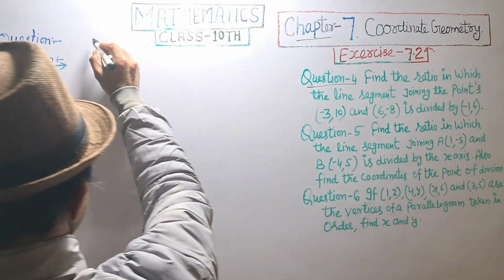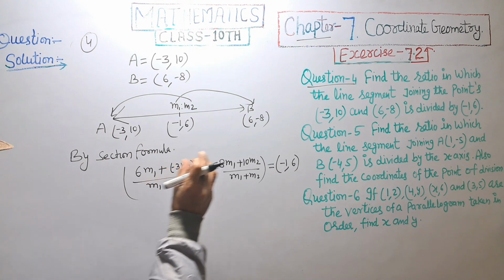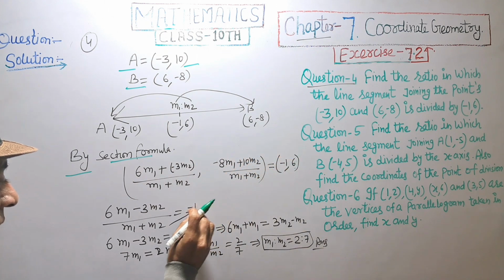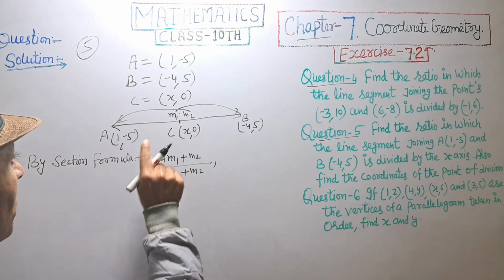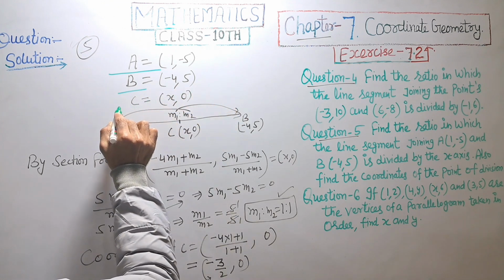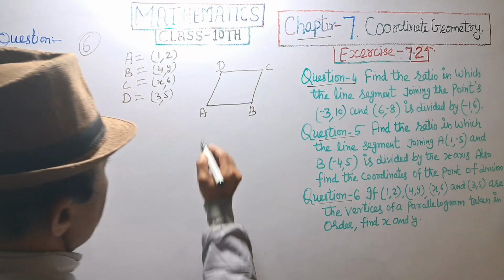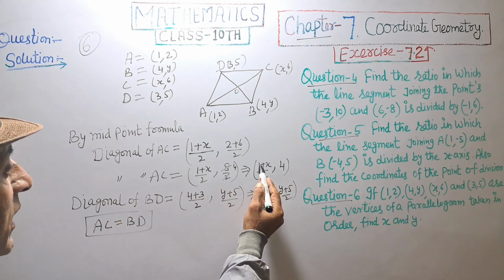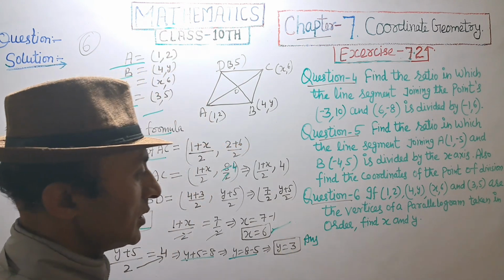MATHEMATICS|| NCERT || CLASS -10TH|| CHAPTER -7||🔴 Coordinate Geometry 🔴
Solution to Coordinate Geometry Exercise -7.2 Question -(4 to 6) Class-10